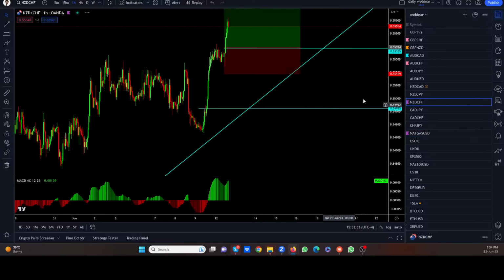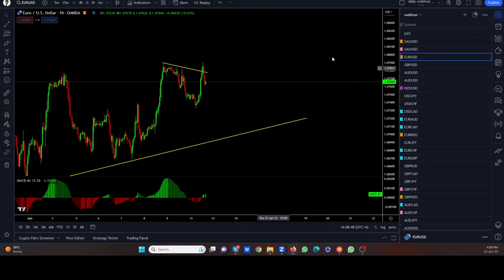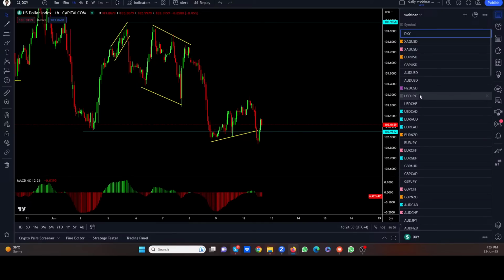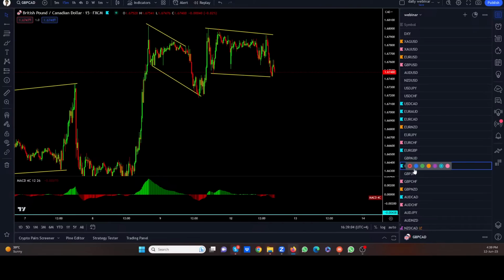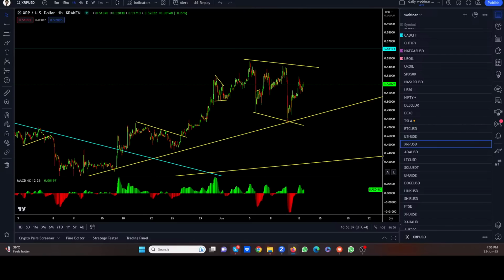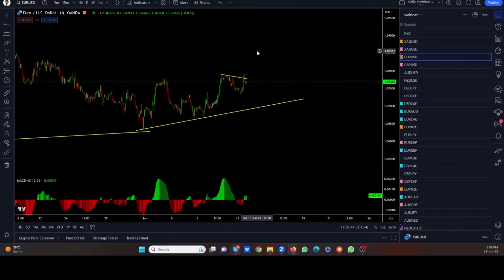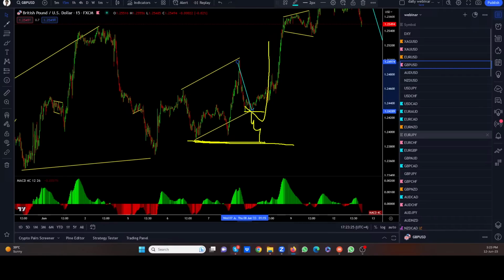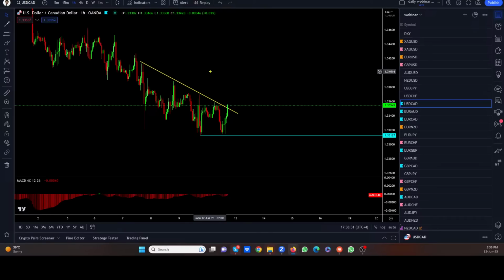Live Forex Trading: NY Open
Hi Traders, join us live as we trade the New York open. We will look for setups and make trades during the one hour session.